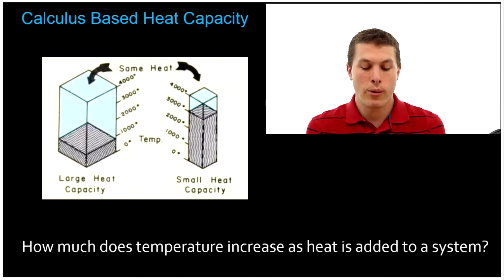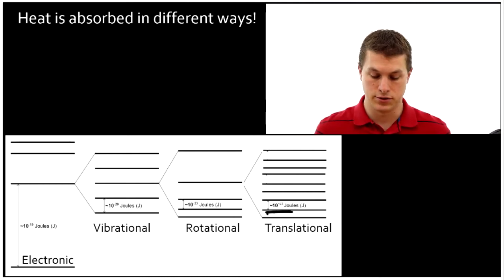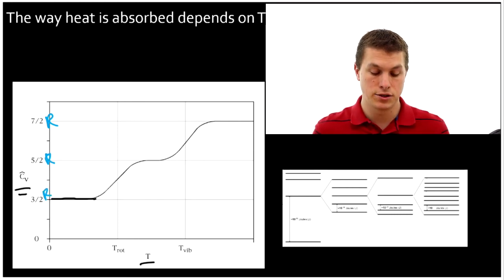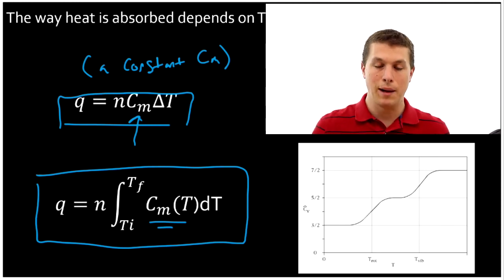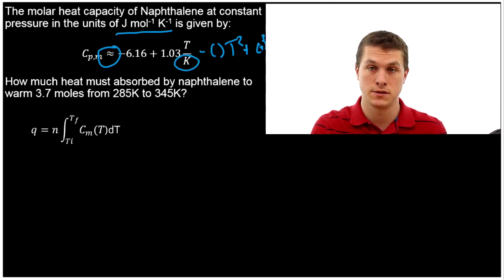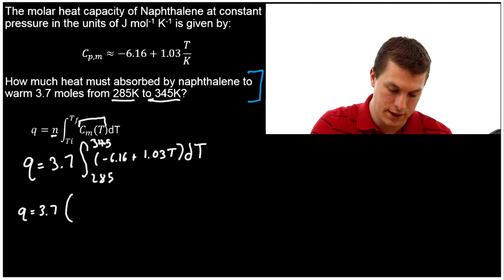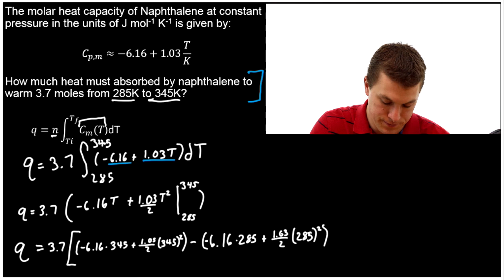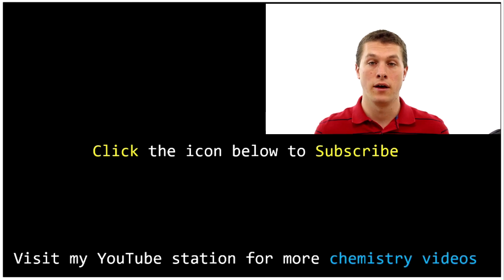Calculus based heat capacity - Real Chemistry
In this video we introduce the calculus based equation of heat capacity to determine the heat needed to increase the temperature of naphthalene.

Specifically we discuss the heat capacity is a function of temperature.  When heat is transferred to a system it can increase the energy of the system in four ways: Electronically, vibrationally, rotaionally, and translationally. As temperature increases, different ways of storing energy become available. So, for example, at low temperatures only translation excitations are possible. At higher temperatures, however, rotation becomes avalible. This means heat capacity, how much energy is stored per degree K, depends on the temperature of the substance.